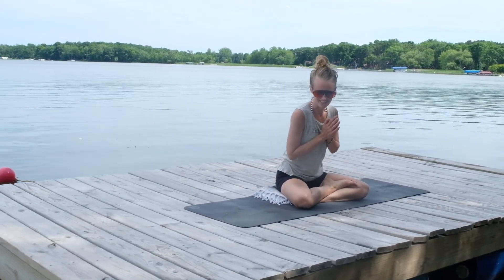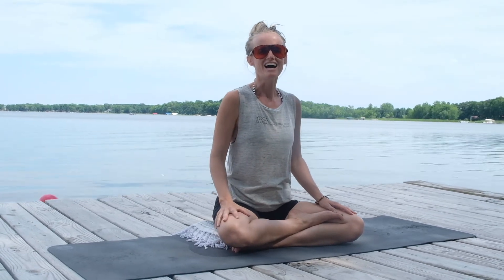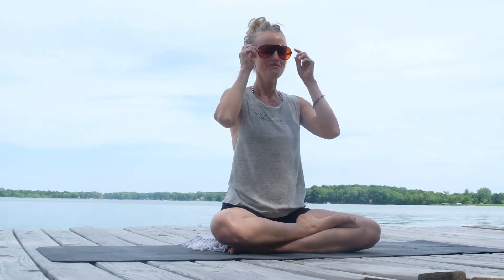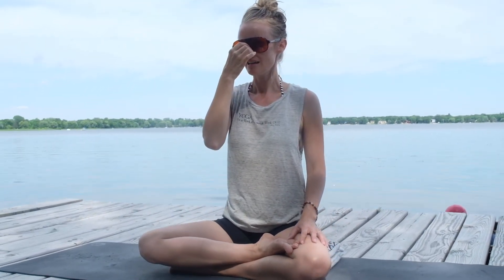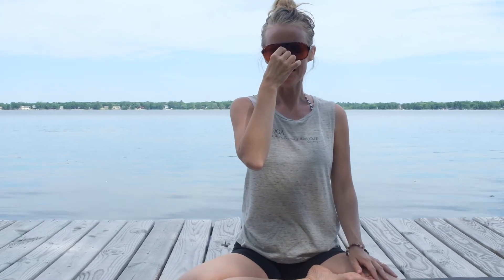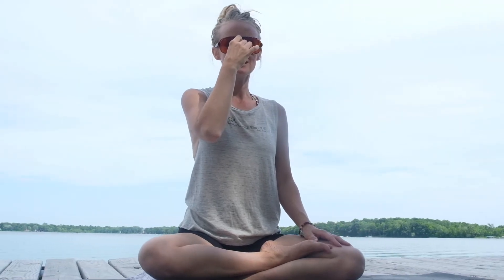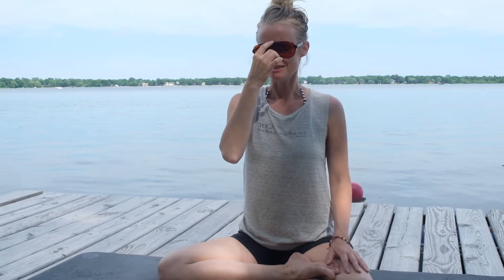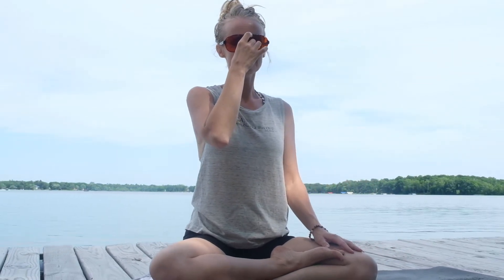Meditation: A Breathing Practice to Boost Immunity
This 5-minute meditation is a breathing practice will strengthen the diaphragm, and lungs- massage the lymphatic system and ultimately boost your immunity.  Use it anytime of day to find more peace and calm.